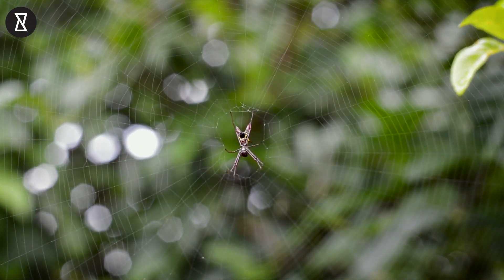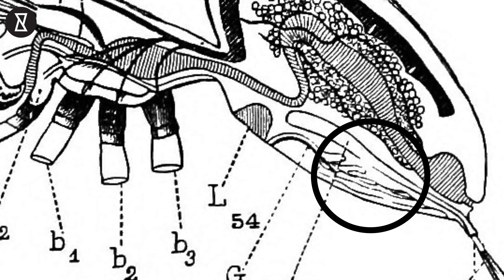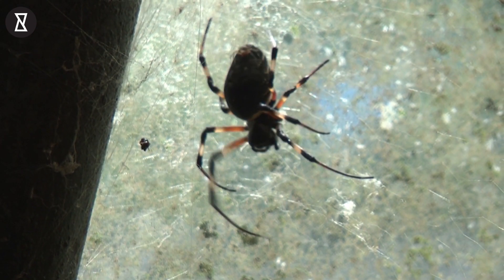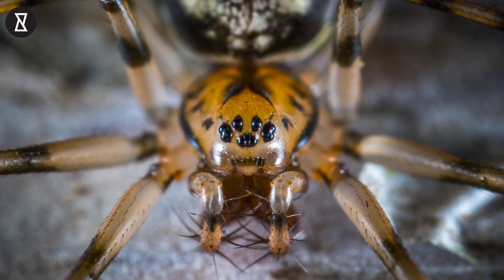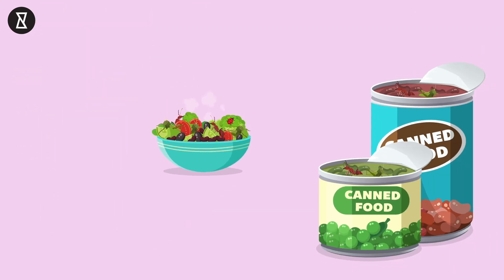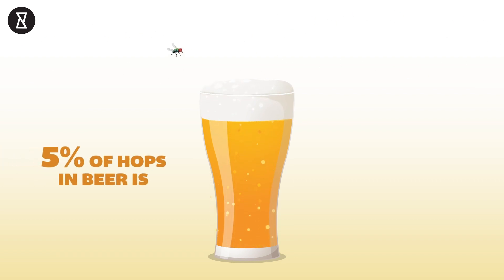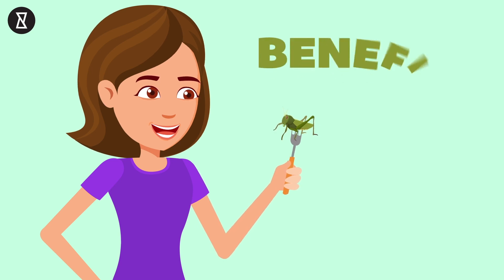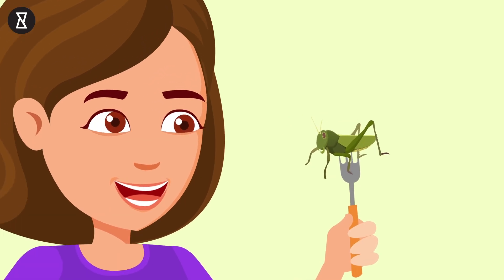What If The Most Venomous Spider Bites You?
What If The Most Venomous Spider Bites You? YouCurious? Whether you are afraid of spiders or not, you’ve got to admit that spiders are pretty impressive and well-equipped animals. Let's take a look at the science behind what makes them some of the most successful carnivores in the world.